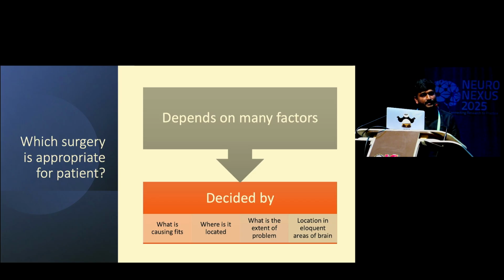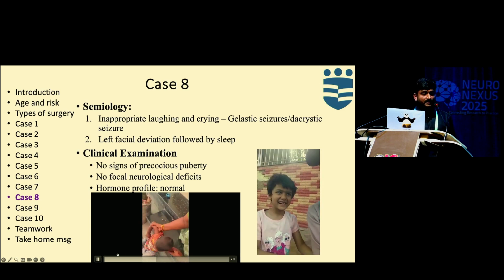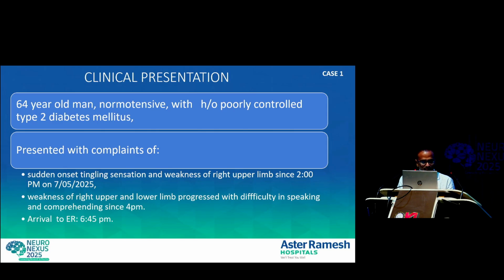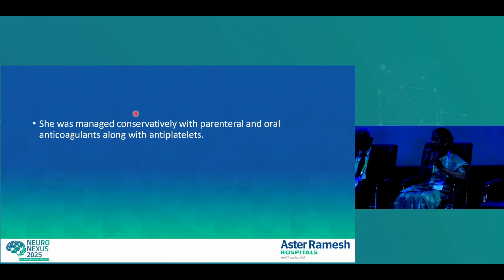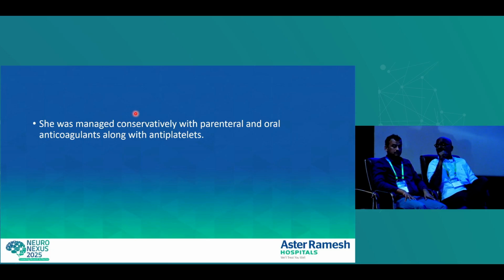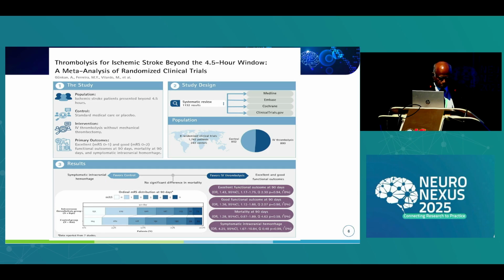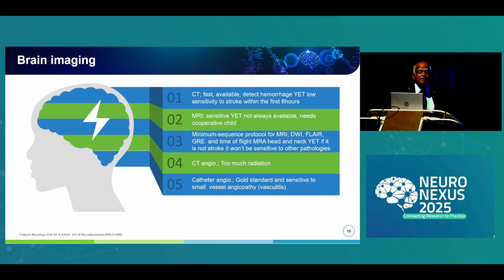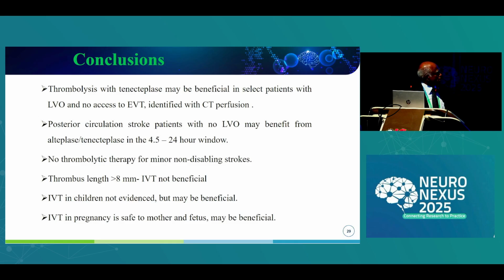Dr Raghu Samala @Neuro Nexus CME 2025